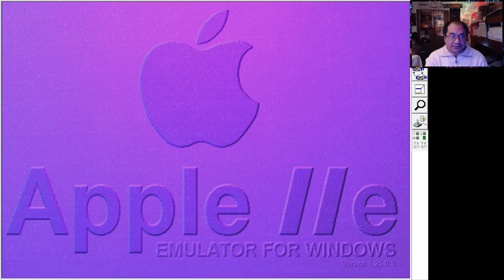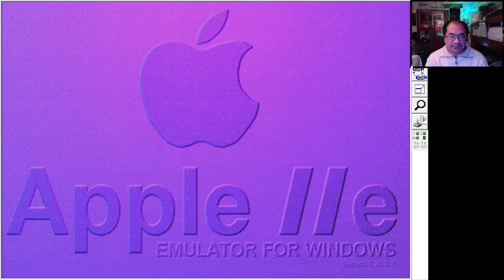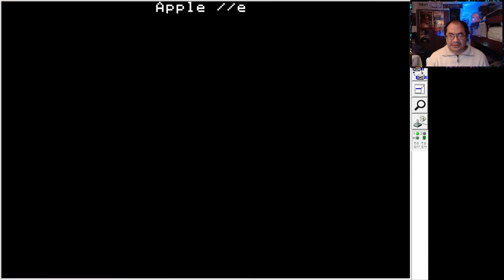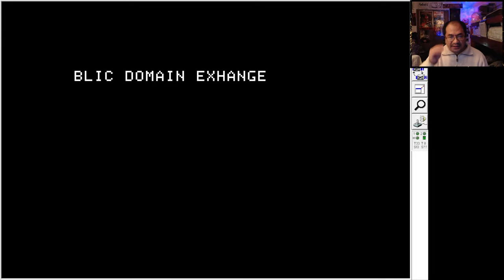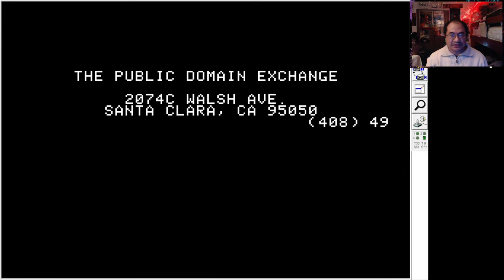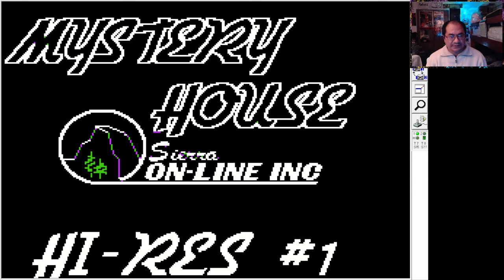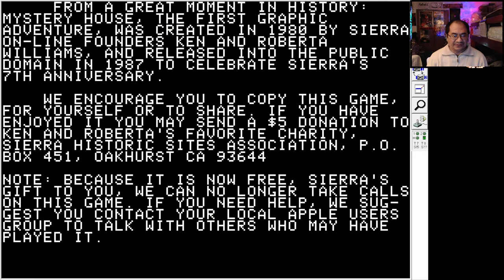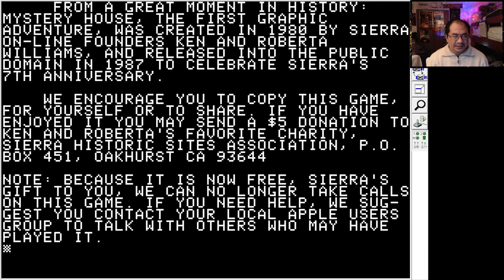Special "First Impression" | Mystery House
ABOUT MY CHANNEL | Please read my full ABOUT page for my current Let's Plays:
Mae g'ovannen🖖. I enjoy being immersed in the game world when I Let's Play. I go by Falagar.

This is a variety channel where I also talk about films, do reaction videos, delve into ASMR, livestream & much more.

MY LET'S PLAY GEAR:
Blue Yeti USB Microphone for PC
Logitech HD Pro Webcam C920
HyperX Cloud II - Gaming Headset, 7.1 Surround Sound
Razer Basilisk X Hyperspeed Wireless Gaming Mouse
Gel Seat Cushion for Long Sitting (Super Large & Thick), Soft & Breathable